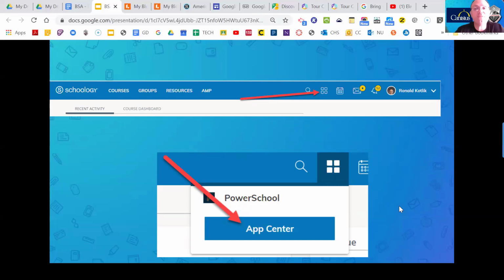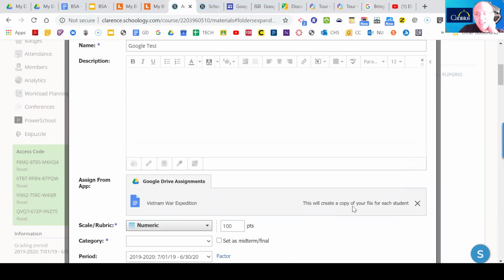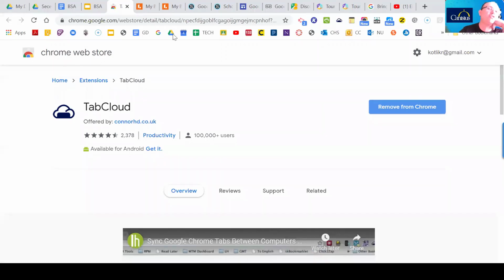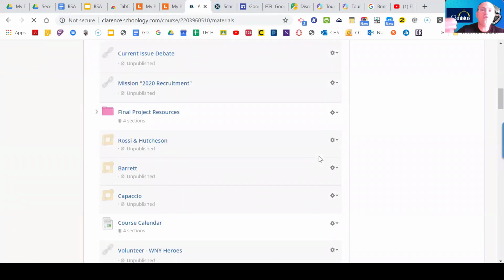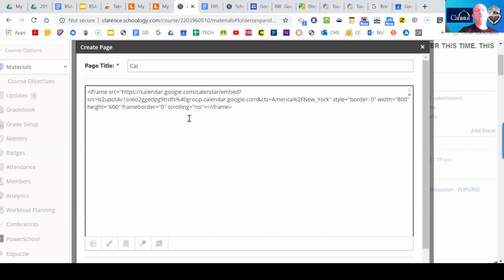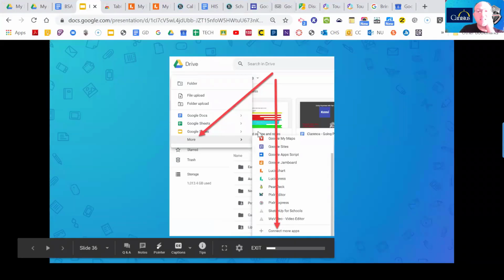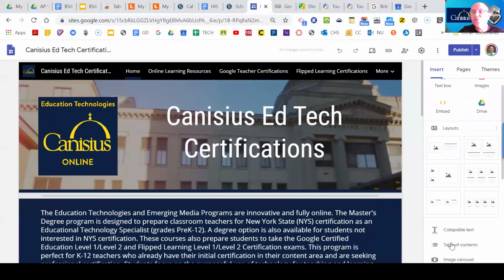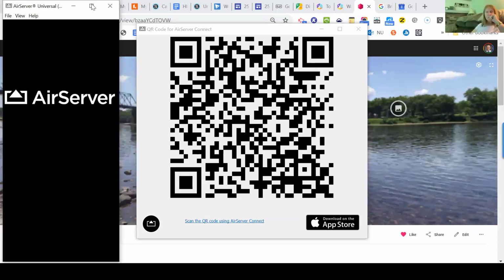CCSD - Google Suite Integration